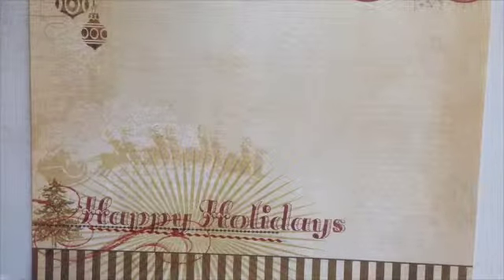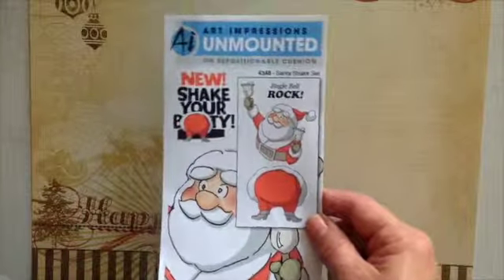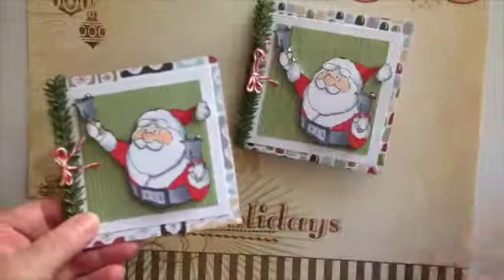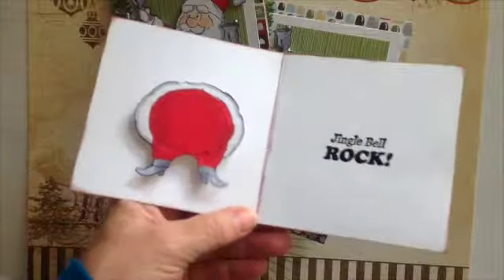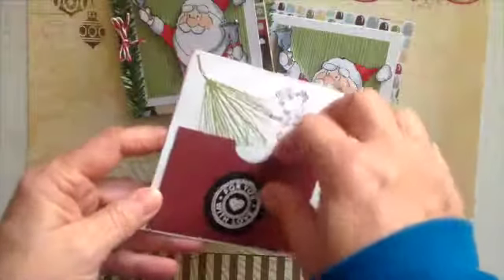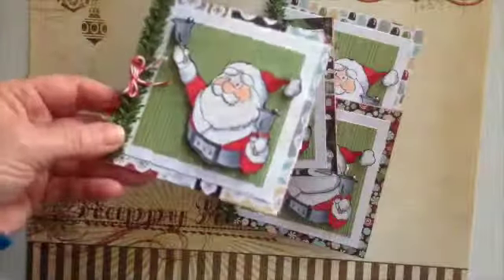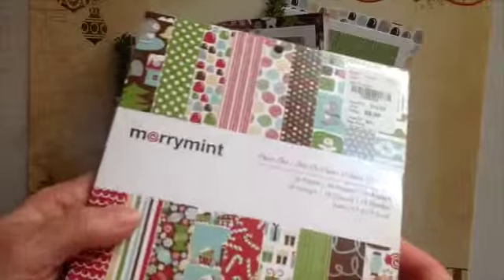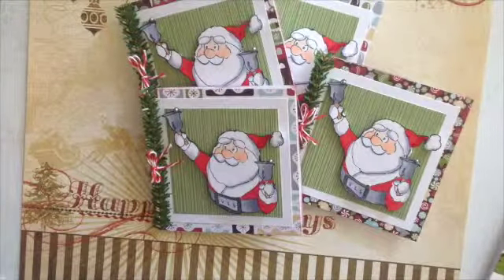Xmas Cards ~ Jingle Bell Rock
Xmas Cards using Art Impressions Santa Shake Stamp Set and Action Wobbles Springs.
TFW.
Linda